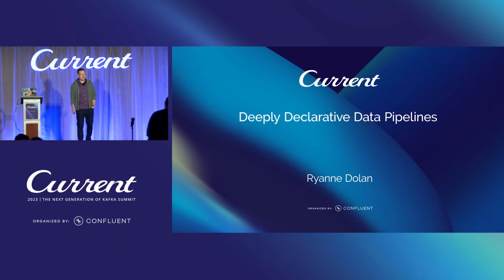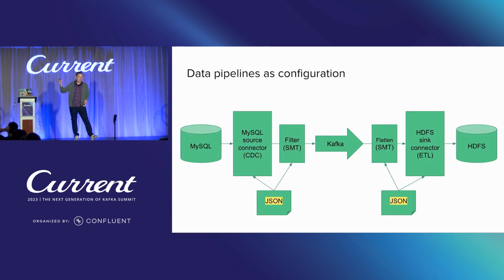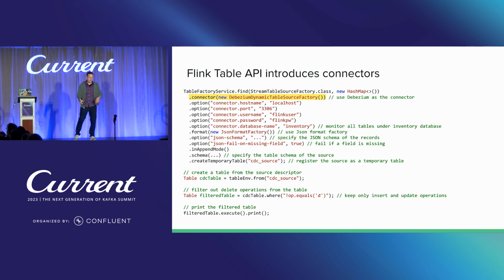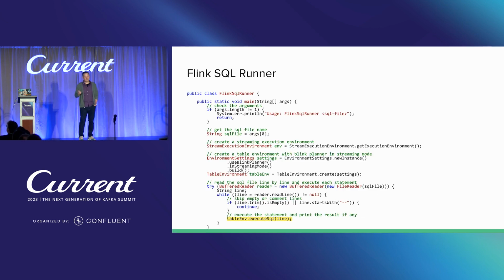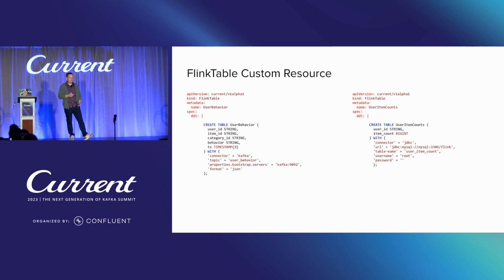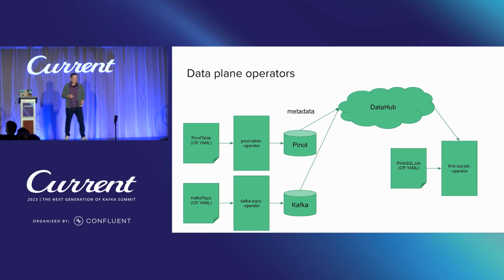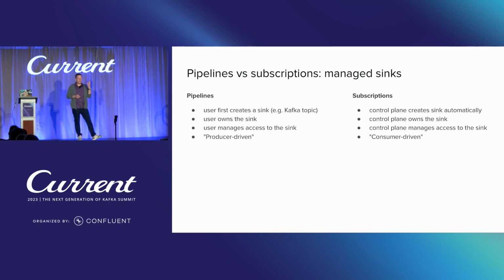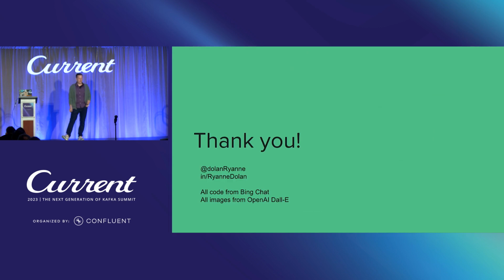Deeply Declarative Data Pipelines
With Flink and Kubernetes, it's possible to deploy stream processing jobs with just SQL and YAML. This low-code approach can certainly save a lot of development time. However, there is more to data pipelines than just streaming SQL. We must wire up many different systems, thread through schemas, and, worst-of-all, write a lot of configuration.

 In this talk, we'll explore just how "declarative" we can make streaming data pipelines on Kubernetes. I'll show how we can go deeper by adding more and more operators to the stack. How deep can we go?